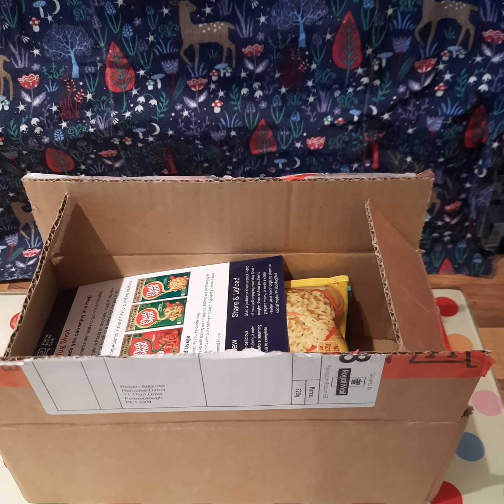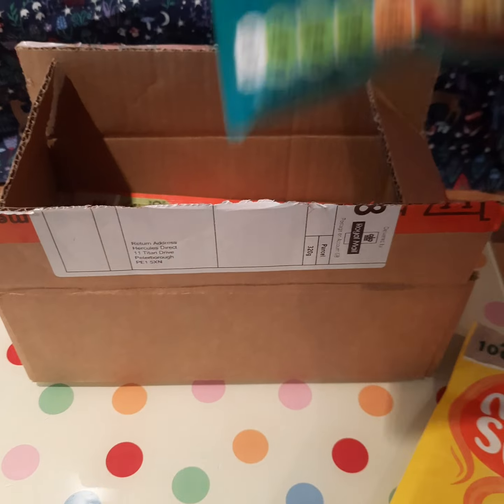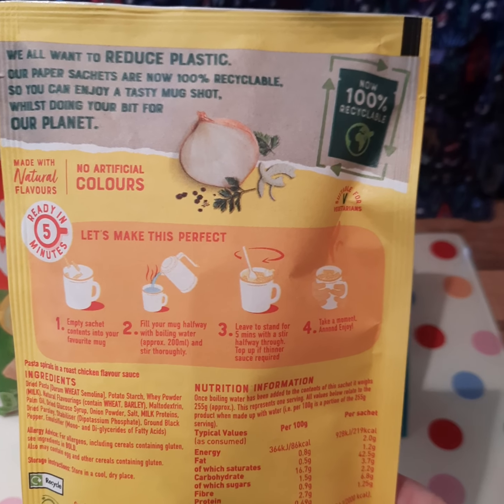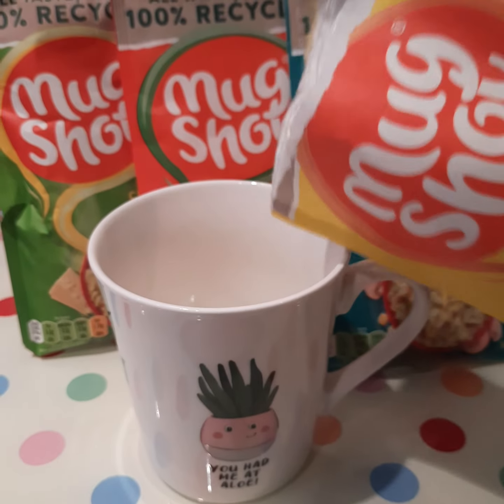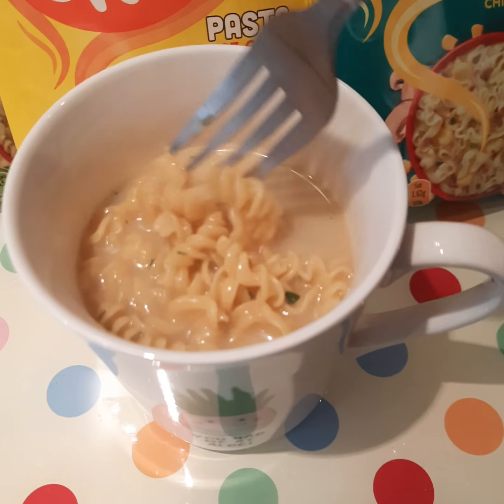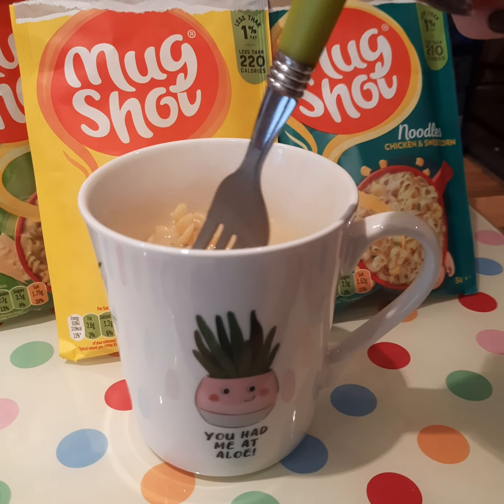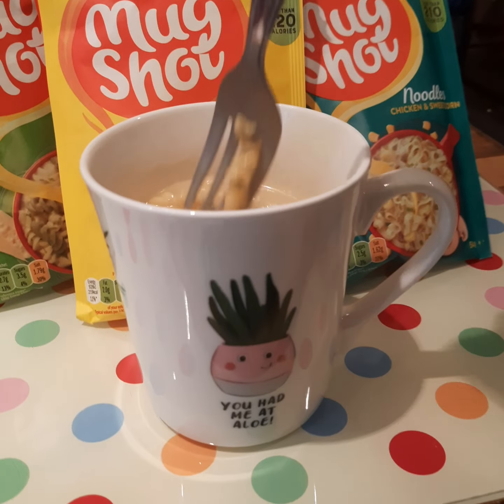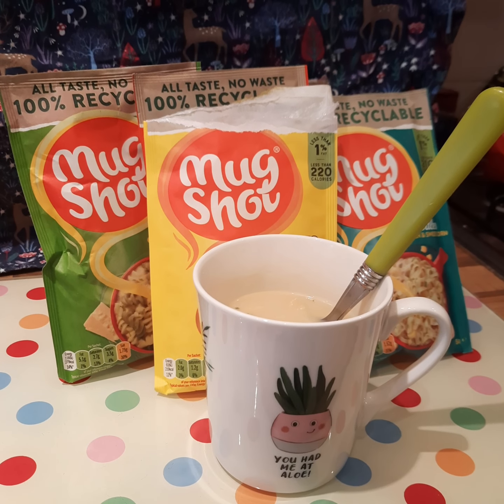Testing out Mug Shots for Home Tester Club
Home tester club kindly selected me to participate in a Mug Shots product trial, here I show you what I was sent and I try out one of the Mug shots to really see what they're like!
This is not a paid trail, I am not here to advertise them, only offer my own opinion on what I think about them. These products are sent for free, in exchange for honest reviews.